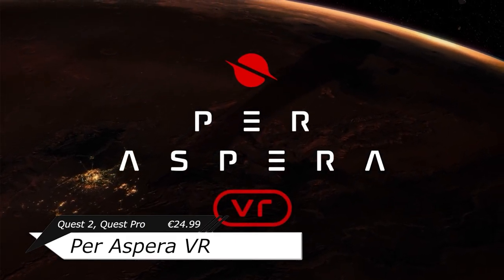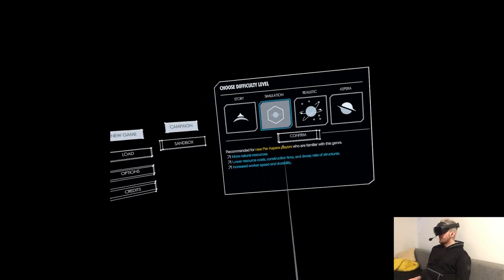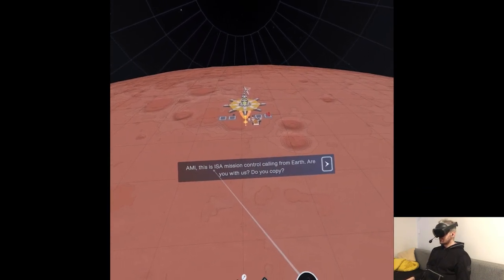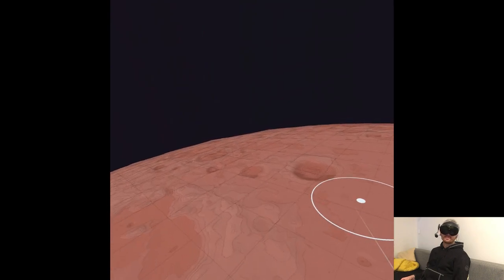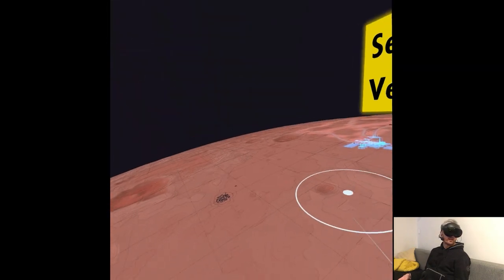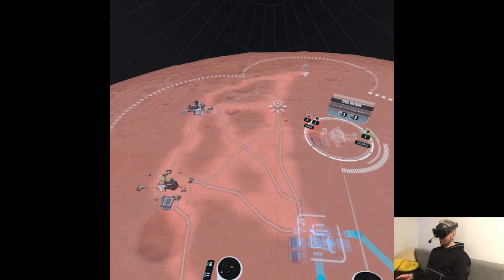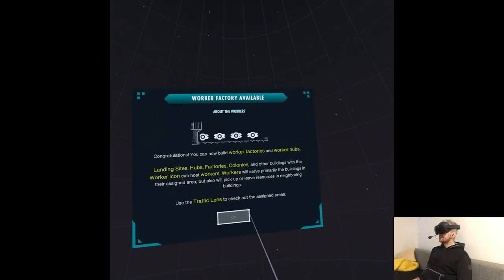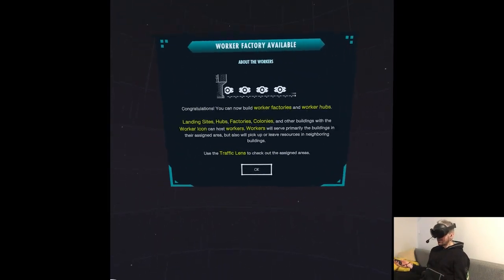OVERVIEW - Per Aspera VR | Part X Gameplay | Meta Quest Pro VR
Hi

So I'm at home already cuz the internet was being particularly bad this evening. Those are all the uploads for today though it seems like I missed one that wasn't even listed on the store, we'll do it tomorrow no worries like I'm not pressured nowadays to rush the content lol, I've already done a lot seeing my video count on the channel.

0:00 - Intro
1:42 - Gameplay
17:05 - Thoughts

Short PC specs:

i9-9900KS
RTX 2080ti
32GB RAM 3200MHz
2TB SAMSUNG 970 EVO PLUS M.2